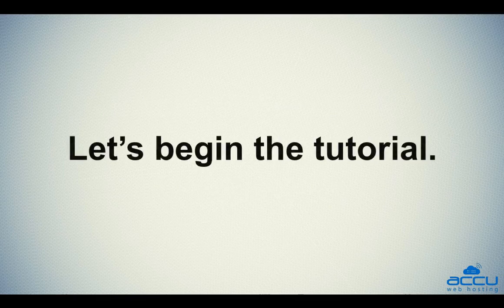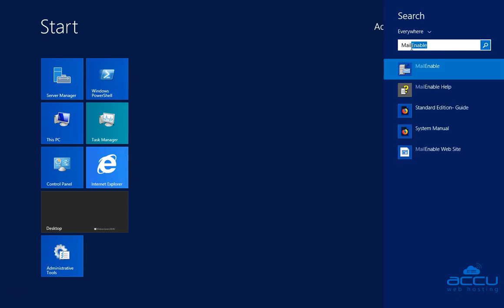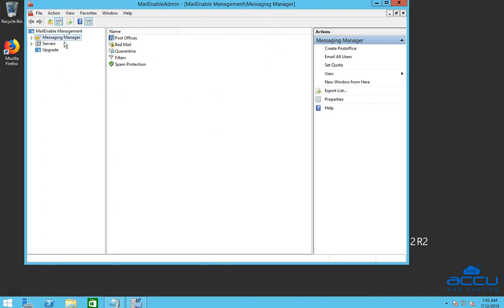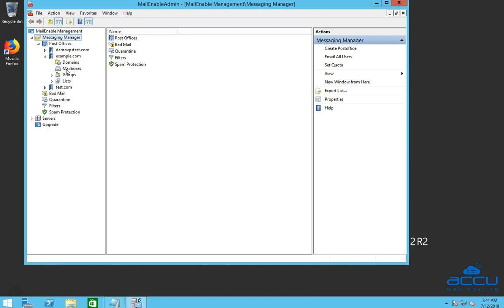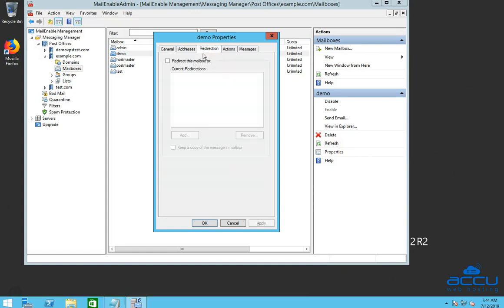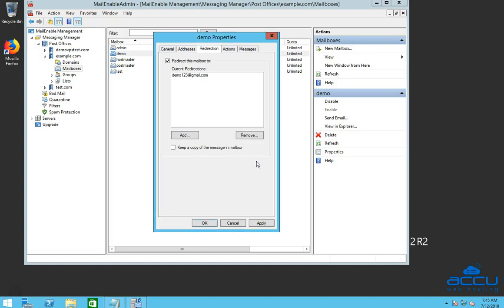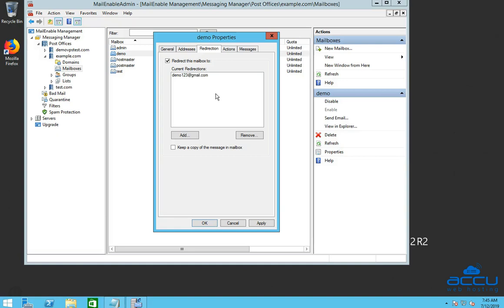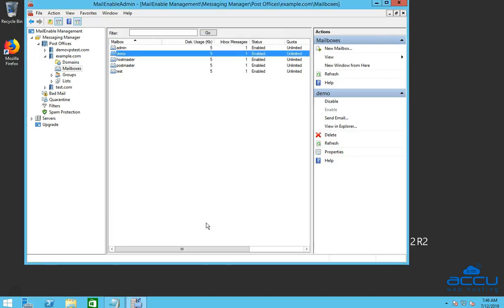How To Set An Email Redirection or Forwarding In MailEnable?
This video tutorial will help you to set an email redirection or forwarding in MailEnable.